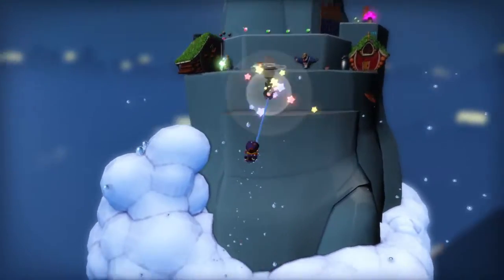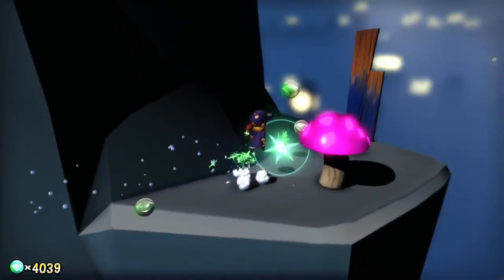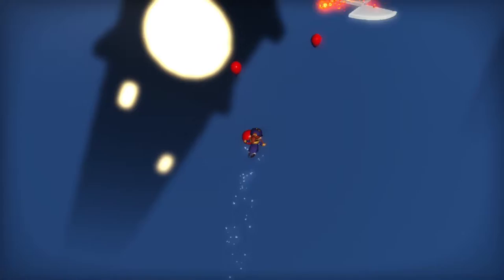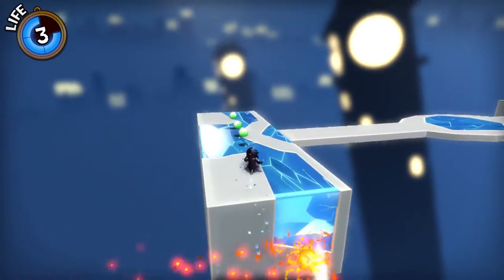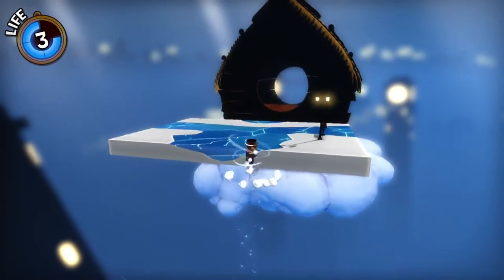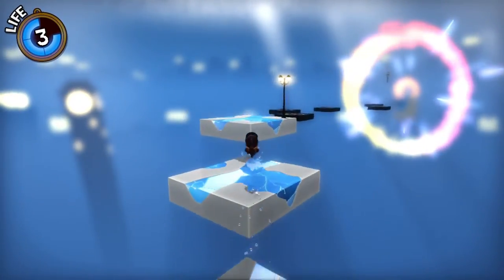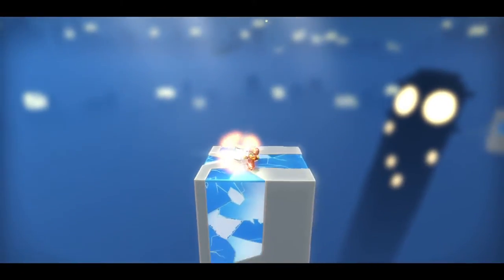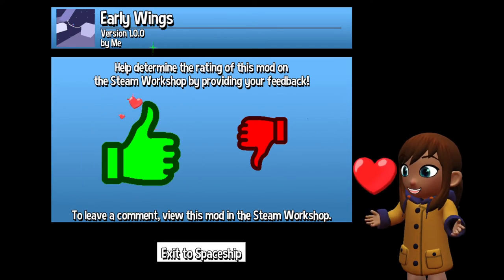Let's Play A Hat in Time Blind - Workshop - Early Wings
Hat in time is a Kickstarted indie platformer in the style of the classic 3D platformers of the 64bit Era and i have been excited for this game for a while, i know practicly nothing about it as it slipped under my Radar a while ago as i became busy with alot of other things, hopefully youl join me in this blind exploration and journey through this game.

Everything in this video except my voice is owned by Gears for Breakfast. The Developers and Publishers of A Hat in Time.